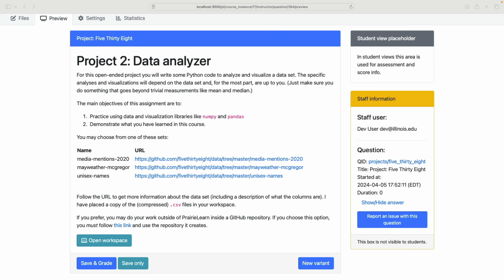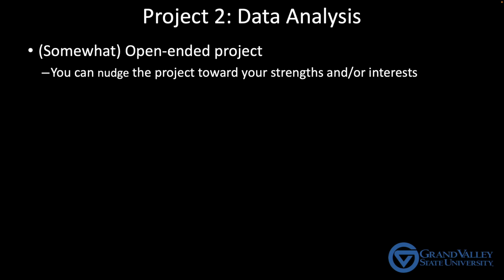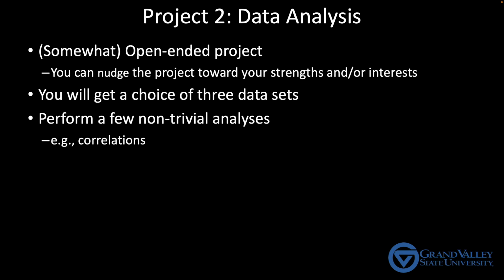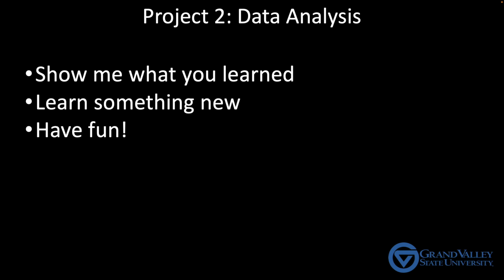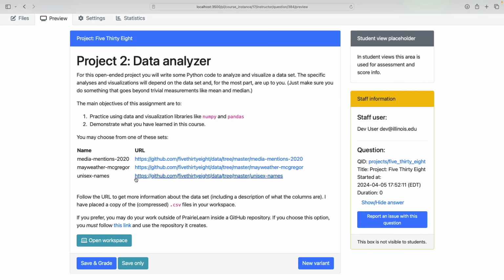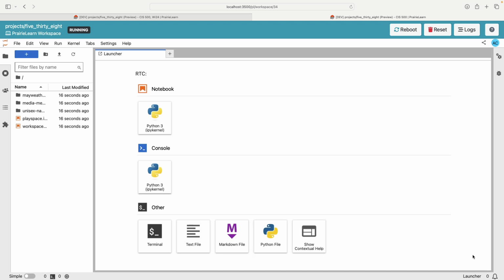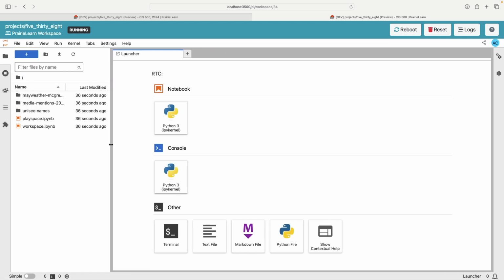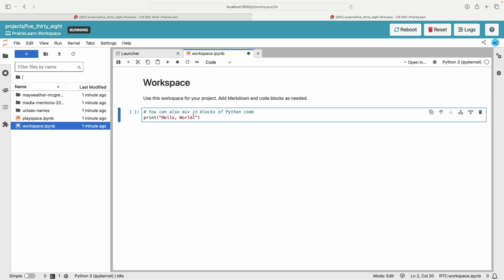CIS 500: Project 2 (W24)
Details about Project 2 for W24.